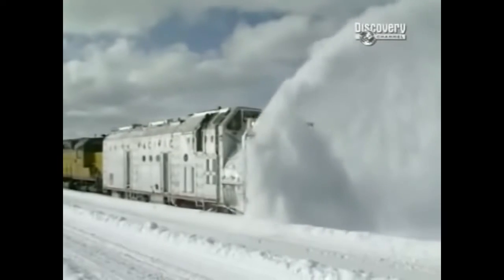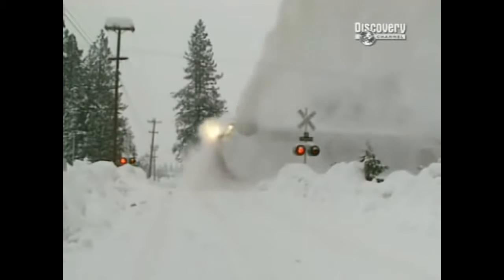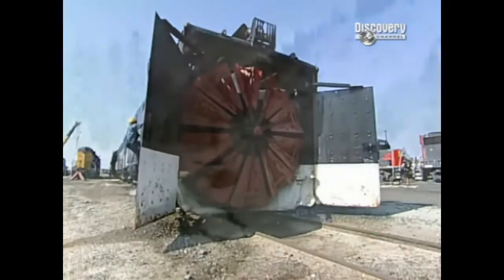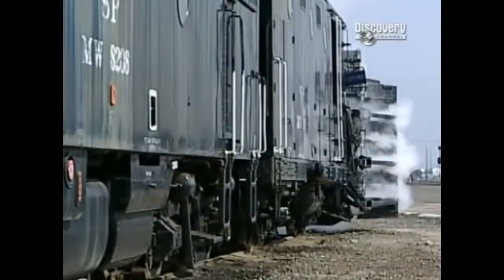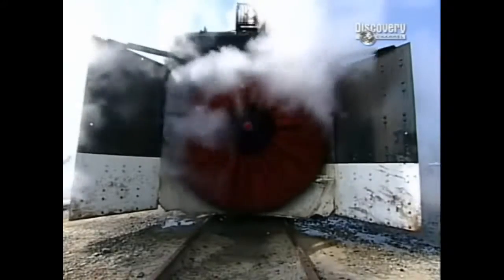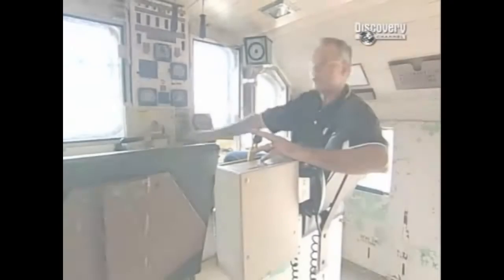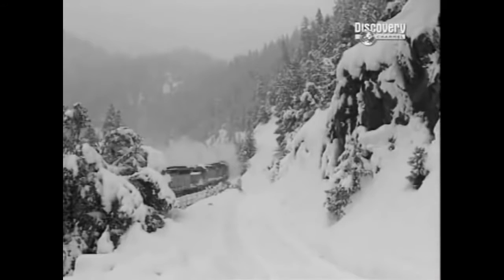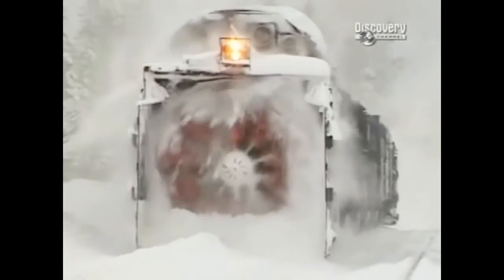Extreme Trains - Rotary Snow Plow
A rotary snow plow is a piece of railroad snow fighting equipment. It is characterized by the large circular set of blades on its front end that rotate as a unit to cut through the snow on the track ahead of it. The precursor to the rotary snowplow was the wedge snowplow.